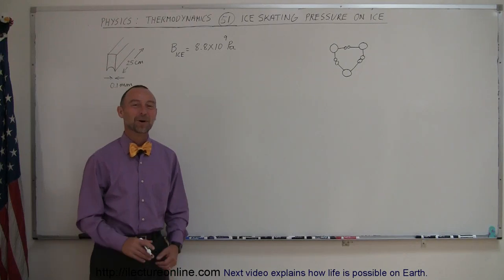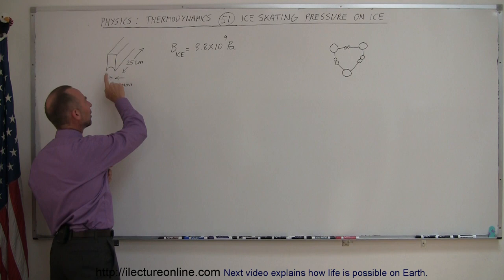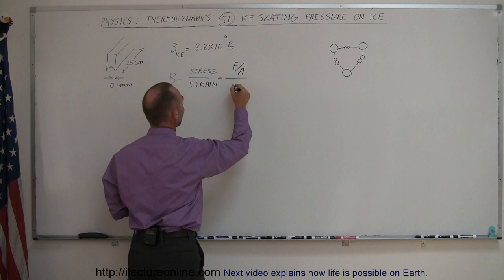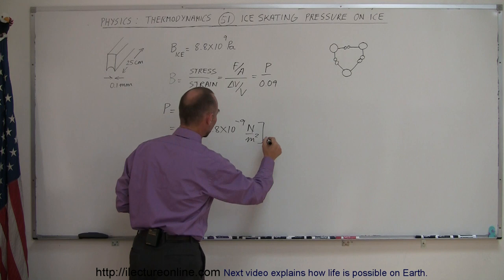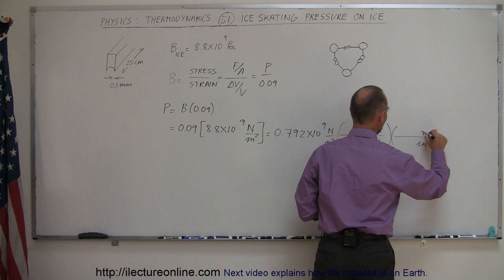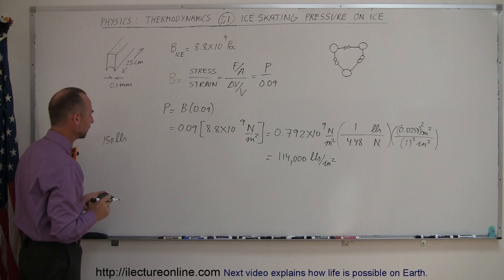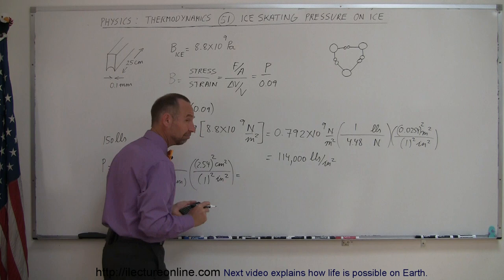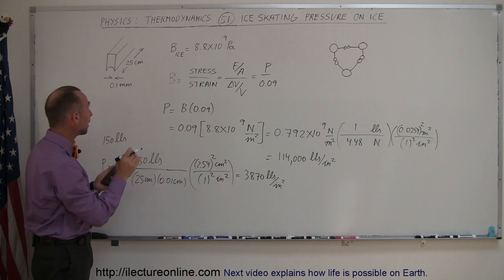Physics 25 Properties of Water (4 of 8) Ice Skating Pressure on Ice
In this video I will explain and show you how to calculate the melting ice through pressure.